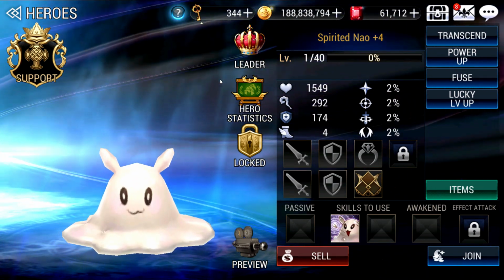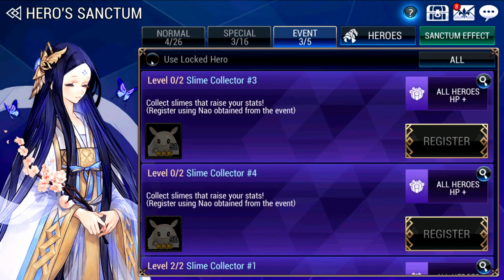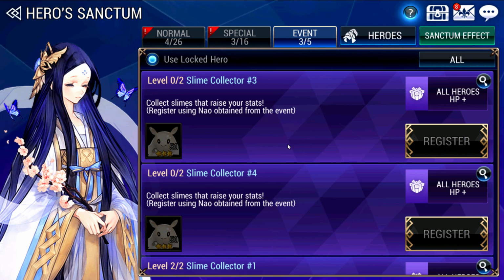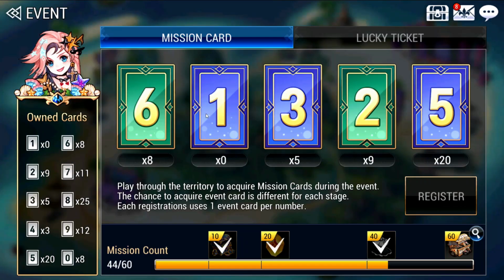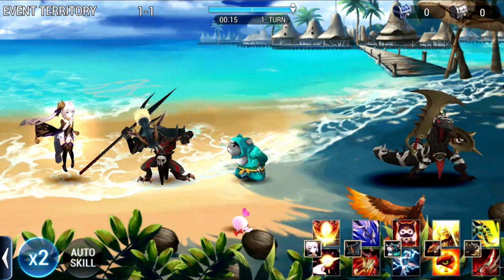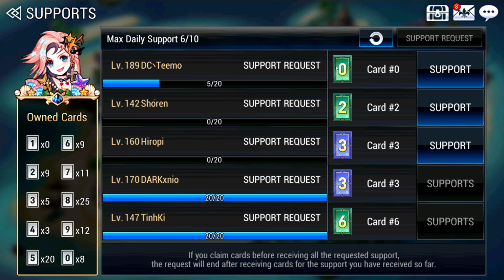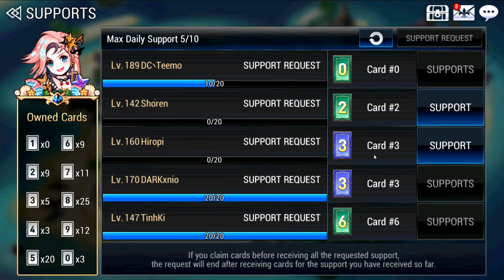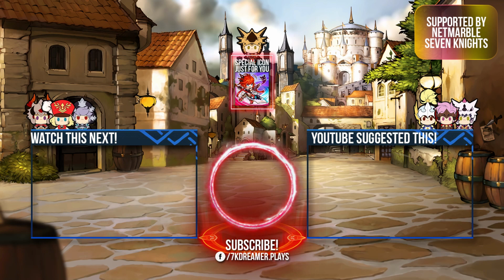How To Use Naos & Clear The Event Efficiently! | Seven Knights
This is the second time the Event Territory has surfaced but this time, we have a new hero introduced! And they are Naos! Find out how to use them!

0:00 : Introduction
0:23 : How to get Naos
1:09 : What are Naos used for
3:00 : How to farm efficiently for cards in the Event Territory
3:20 : How to actually play the Event Territory
4:57 : How does the Guildmate Support system work?
5:51 : The BEST Tip you must know when requesting for cards
6:31 : How the Lucky Ticket loto system works